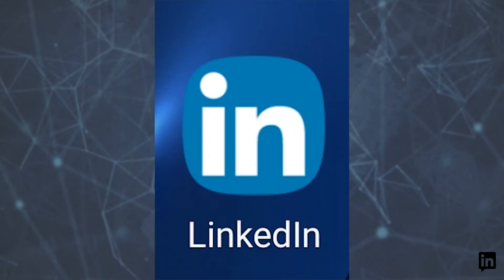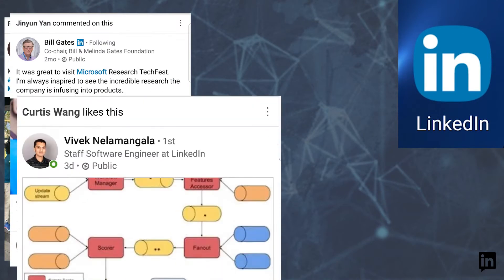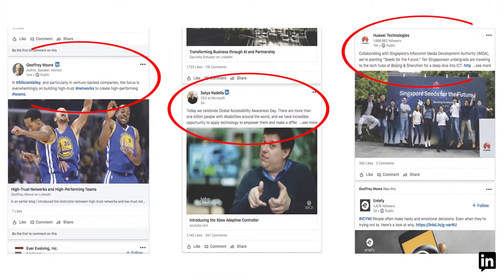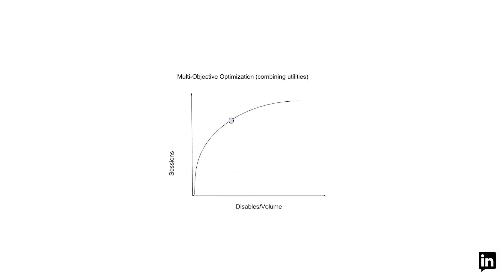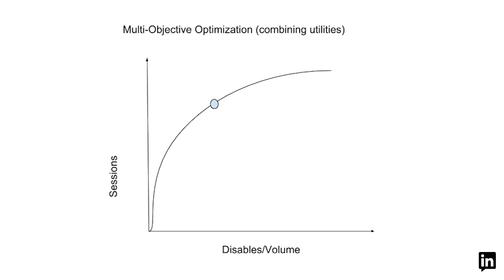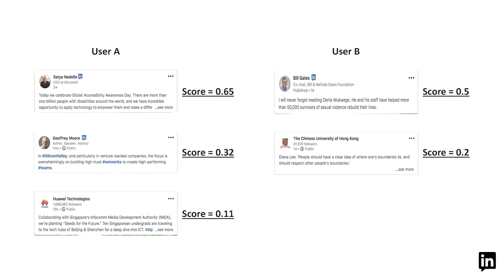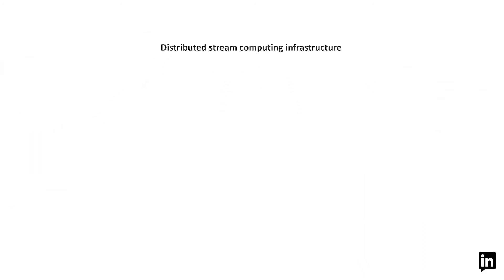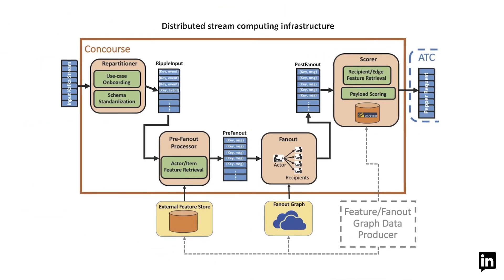Near real-time optimization of activity-based notifications